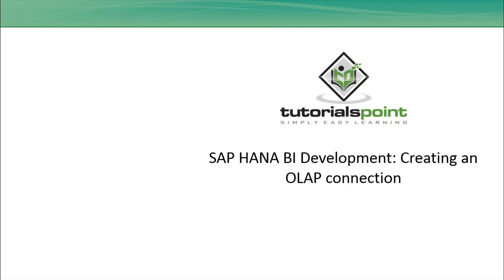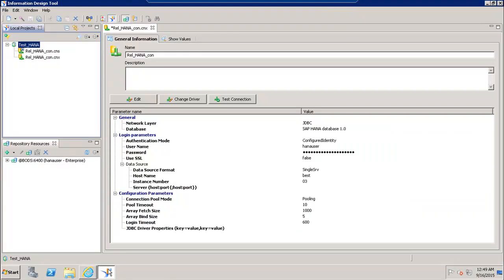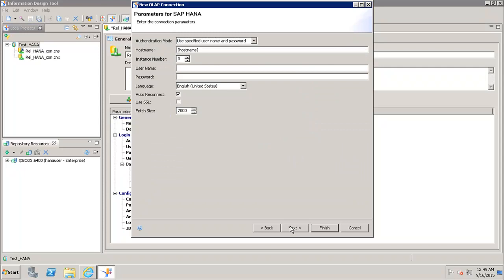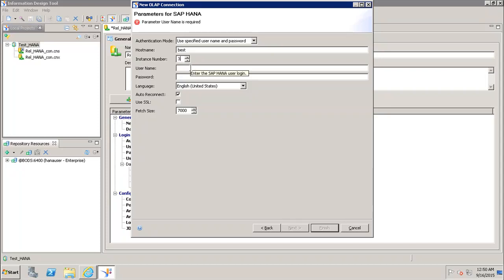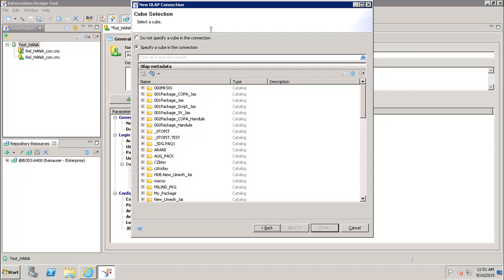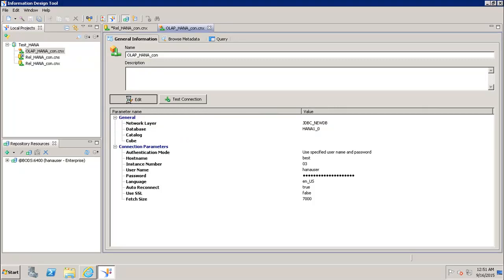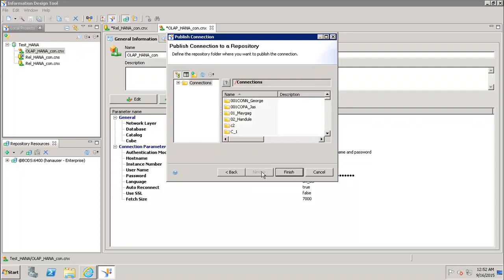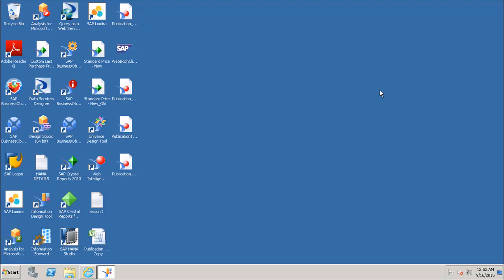SAP HANA BI Development - Create an OLAP Connection